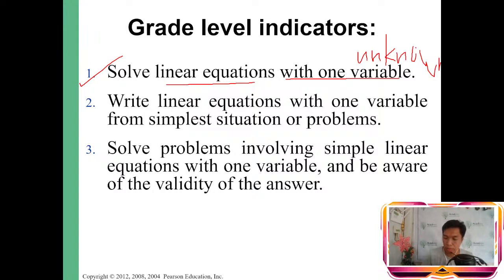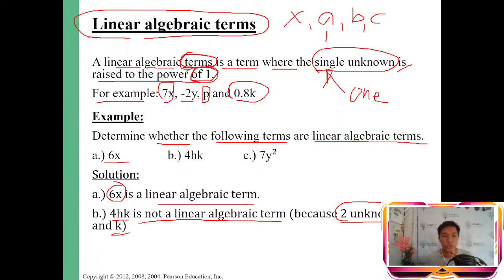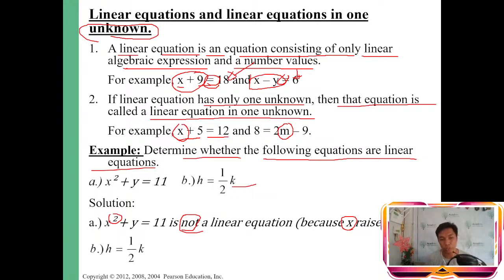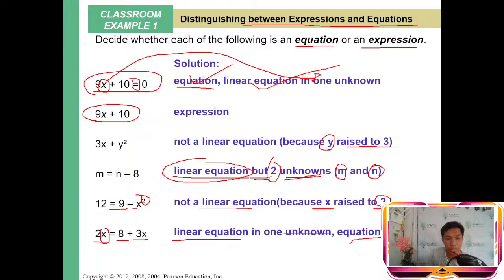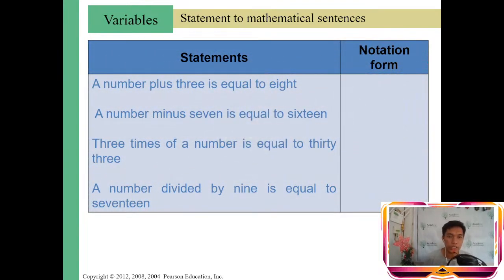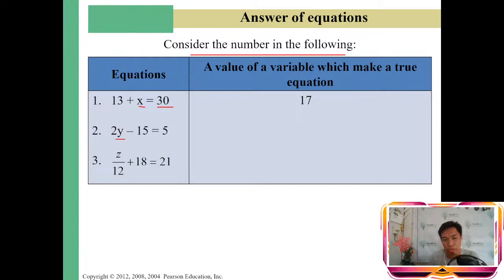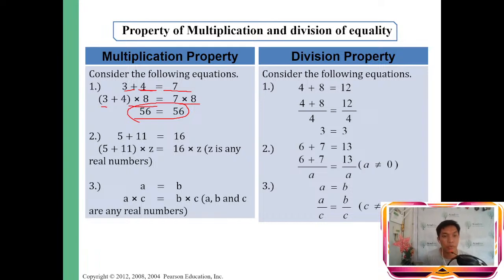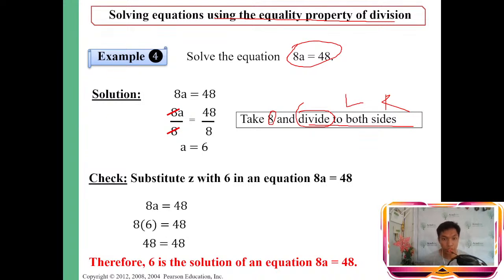Basic Math for Grade 7 (Solving Linear Equations in one variable and vocabularies)Live straming